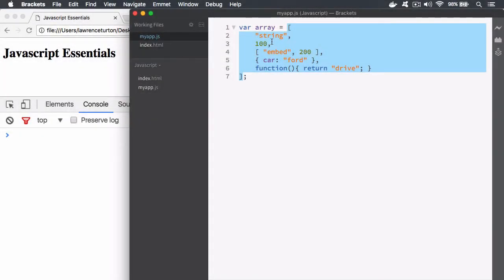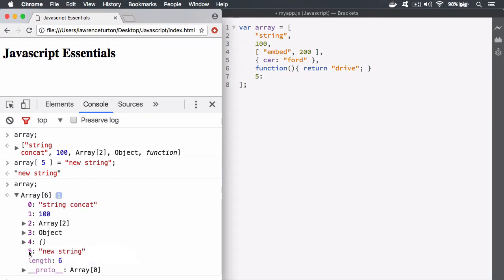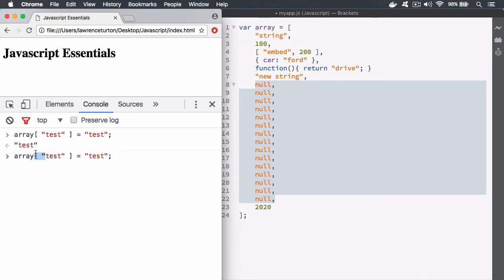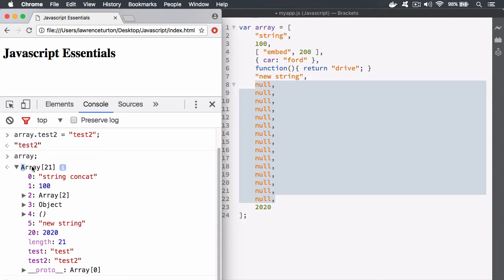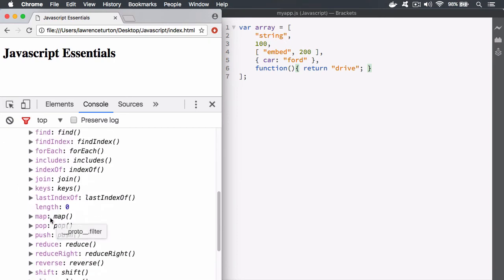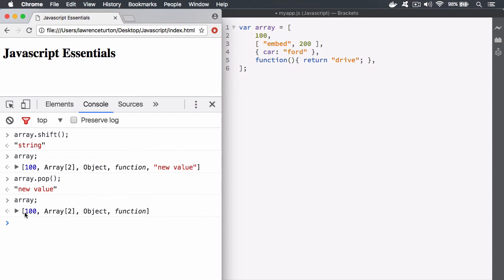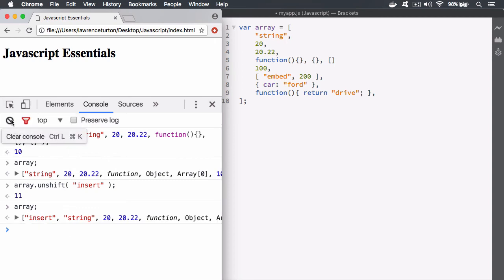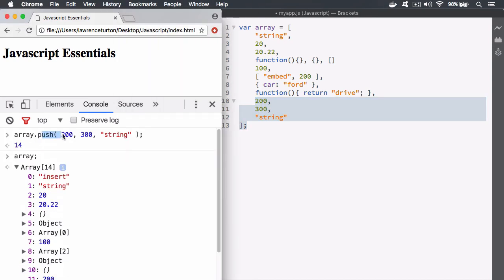Javascript Tutorial | Array Modification | Ep17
In this lecture we'll review modifying an array which is an object using the standard member and computed member access operators. However I'll demonstrate to you why you shouldn't do this and how to avoid problems later on.